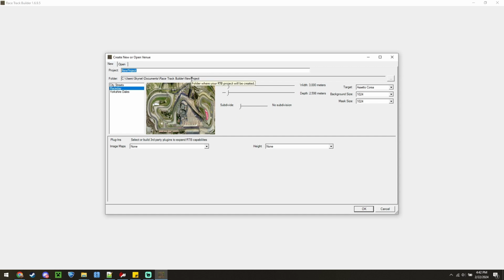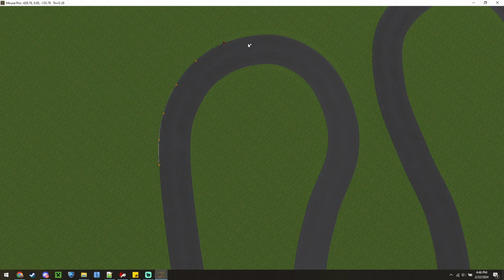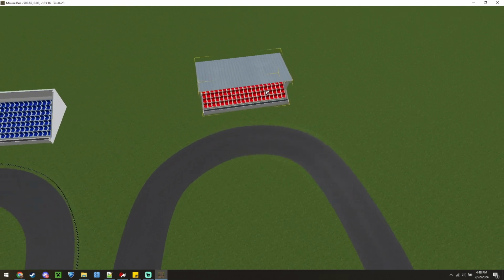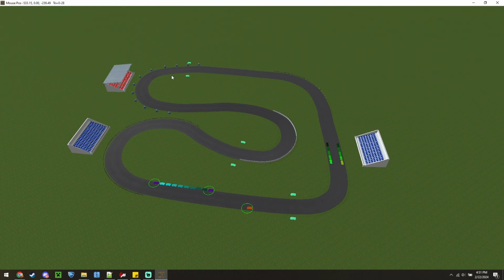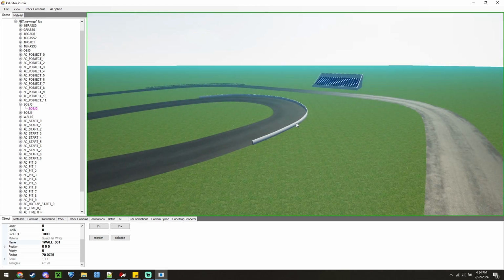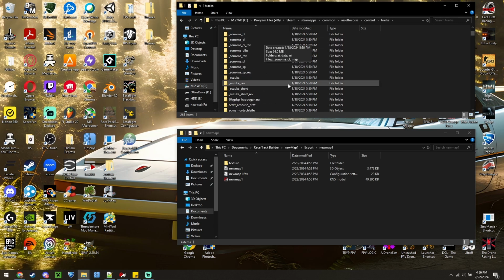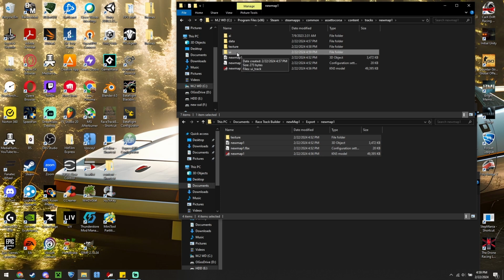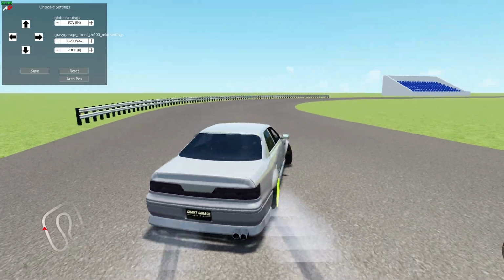make your own assetto track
Simple tutorial outlining how to start making tracks using race track builder. this covers the creation of a simple circuit track (setting up objects and walls) as well as how to set up the file structure for importing into assetto corsa.

0:00 Intro
0:46 Placing roads
1:57 String objects
3:06 Walls
3:25 Single objects
5:21 Start/finish/pits
6:46 Save/export RTB
7:11 Open KSeditor
8:01 Setting walls collide-able
9:24 Save/export KSeditor
10:07 File structure
12:57 Content manager
14:01 Testing
14:48 Outro